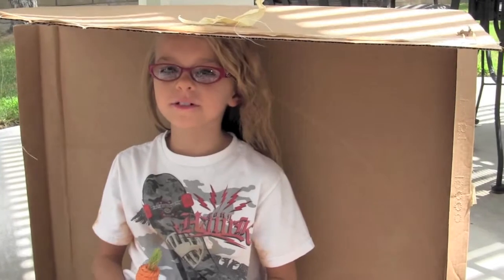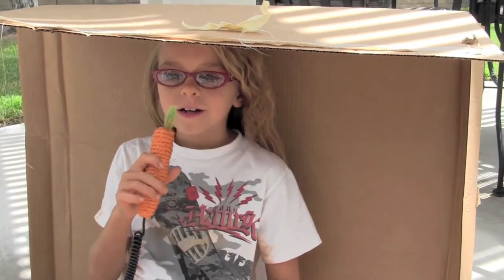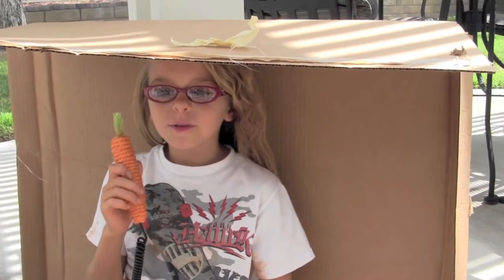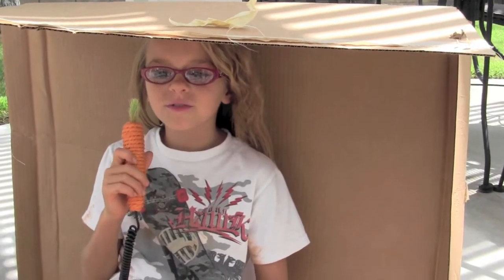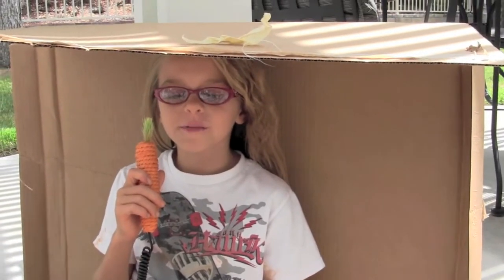Fit Kid Report-Box Flexibility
This Fit Kid report by The Lean Berets shows kids how to increase flexibility by crawling into a cardboard box. This simple task also enhances spatial awareness, proprioception, agility, joint mobility, functional strength, vision, vestibular function, and problem solving skills.